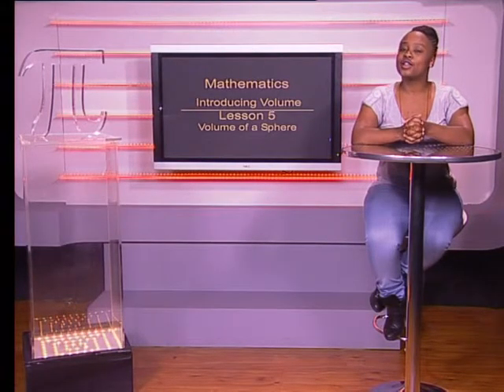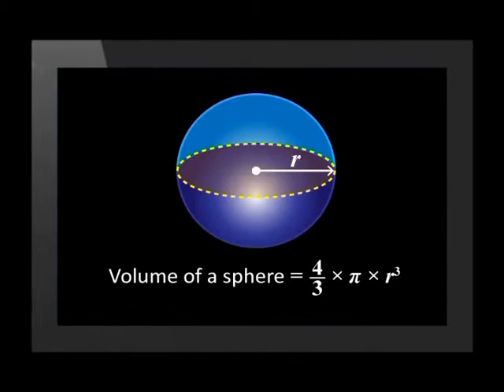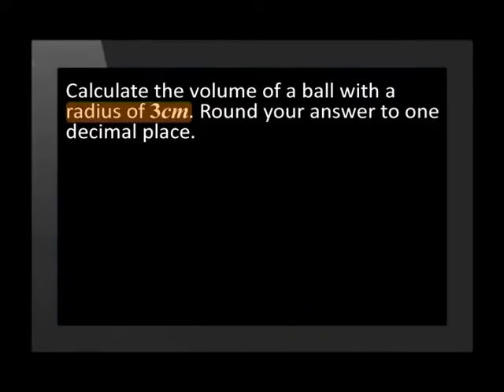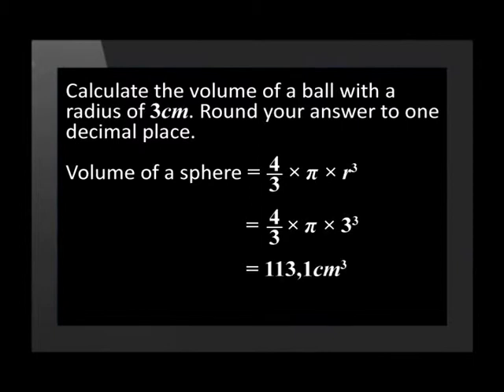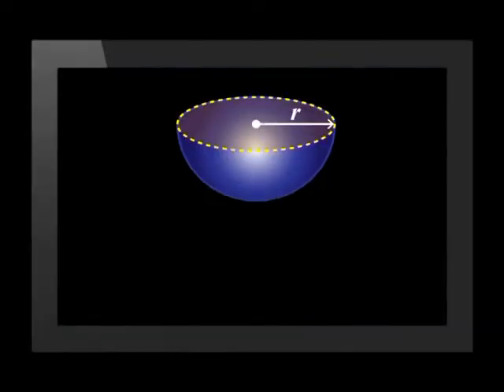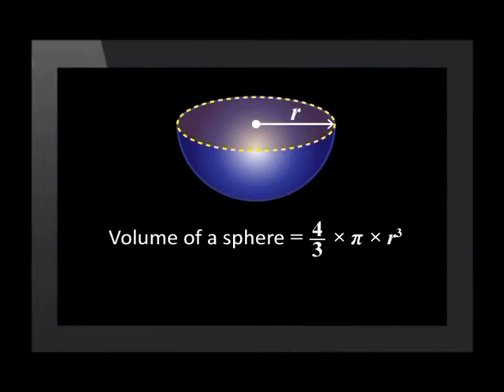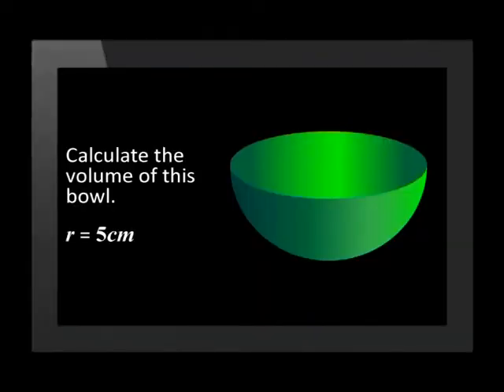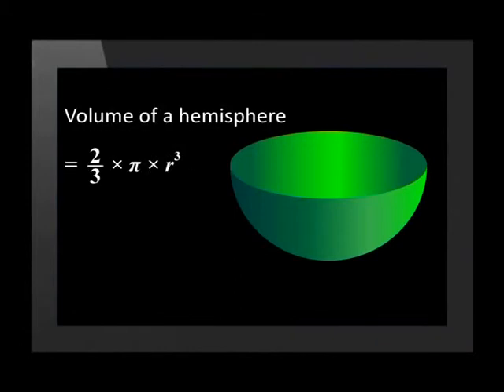Volume of a Sphere